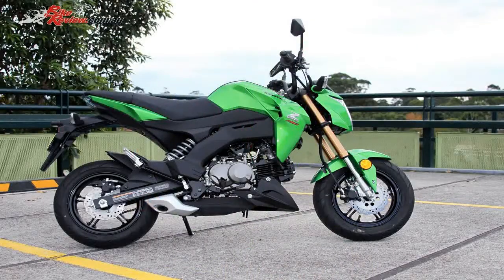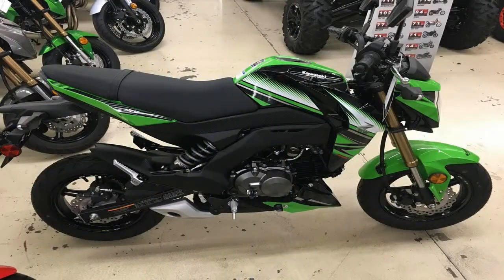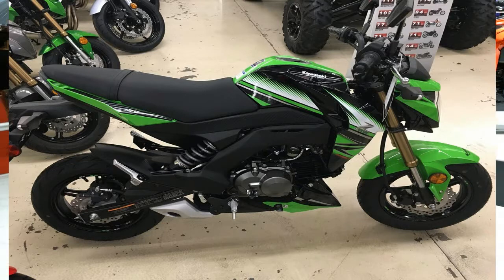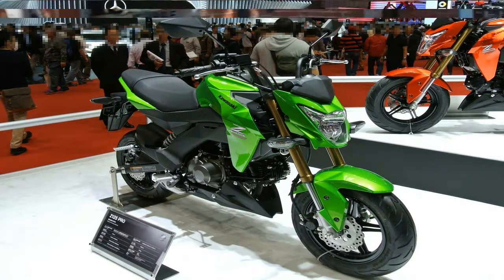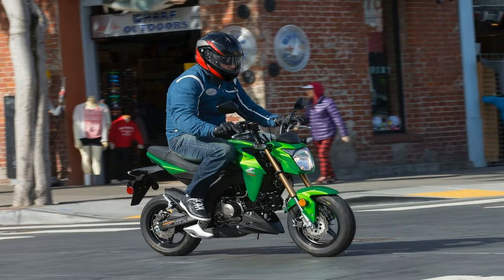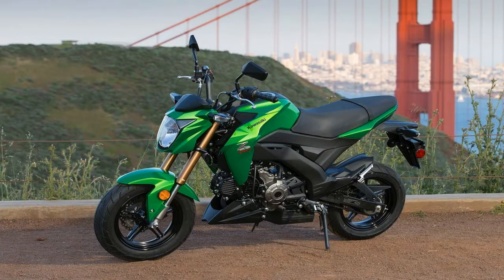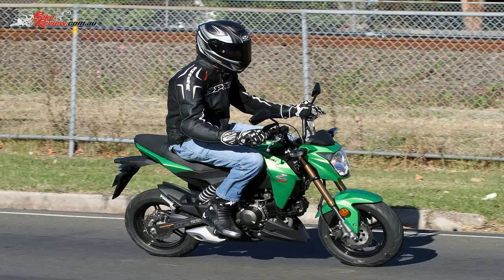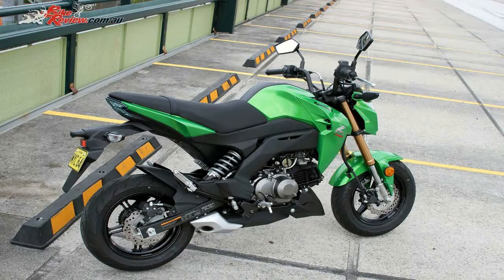Otto Bike l 2019 Kawasaki Z125 PRO Design Review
Otto Bike l 2019 Kawasaki Z125 PRO Design Review-The Z125 PRO pulls evenly through the powerband for predictable acceleration and behavior. It’s not an especially fast bike, but fast is not the point on these mini-streetbikes. Small, yes, but the bike has that classic Kawaski styling and sound that identifies it as one of the “Z” stablemates.

██████ GET DAILY UPDATES! NOW! ██████